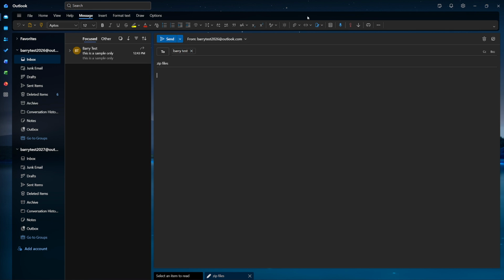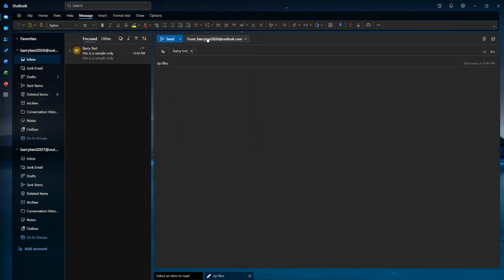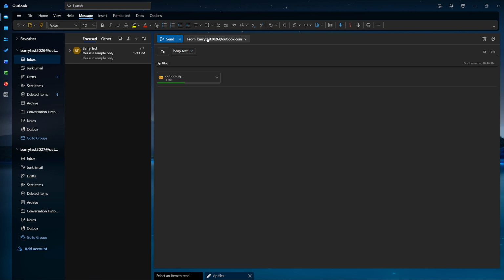How to compress attachments in Microsoft Outlook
In this video We will show you How to compress attachments in Microsoft Outlook.